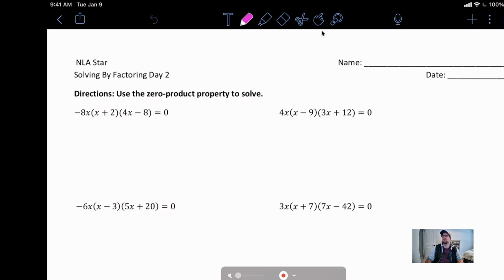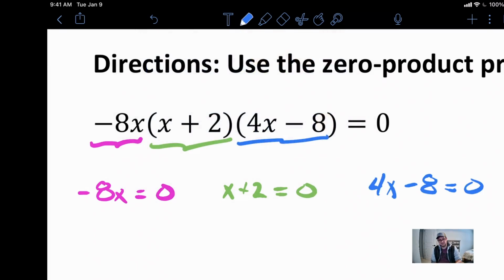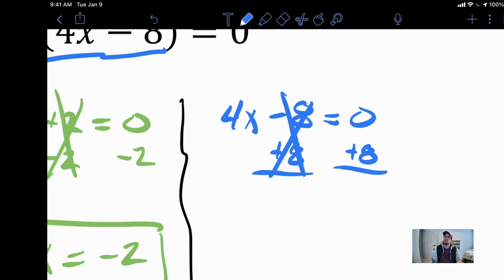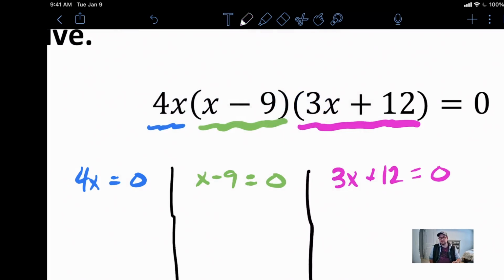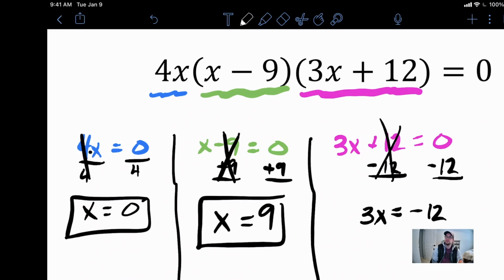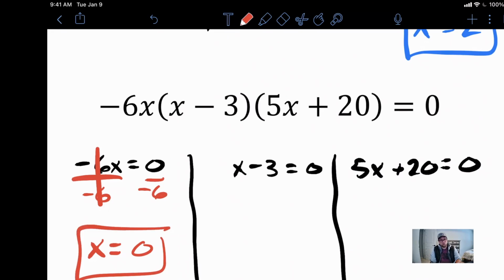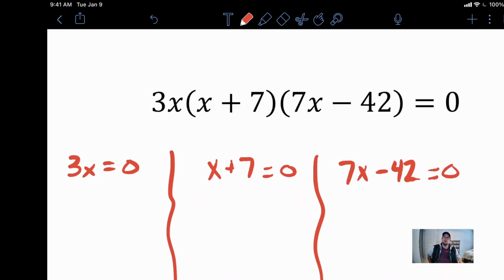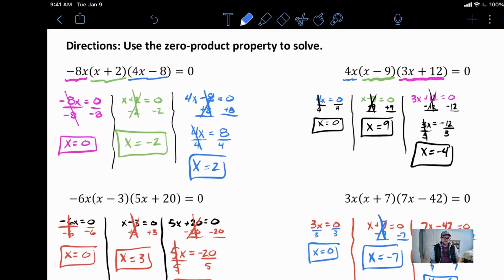STAR Solving Quads Day 2